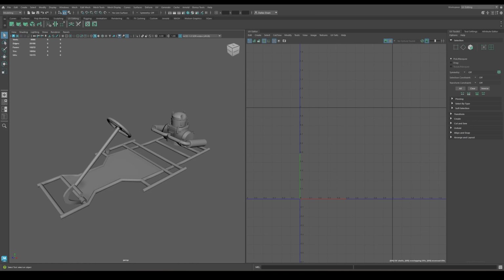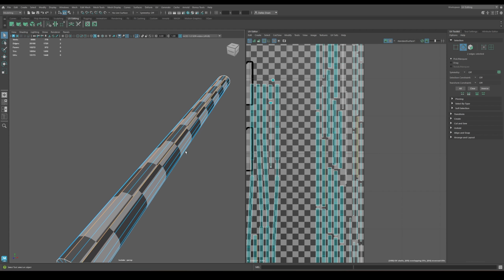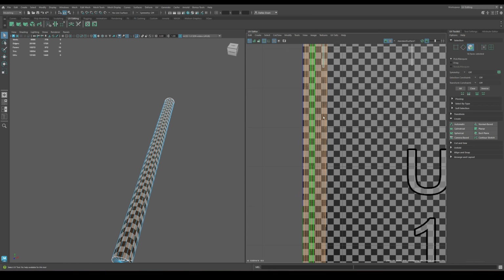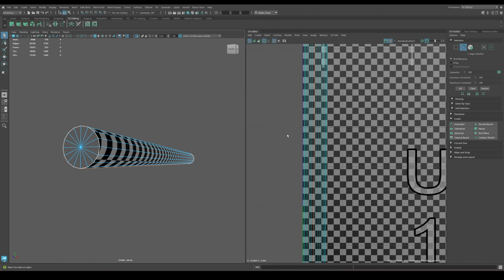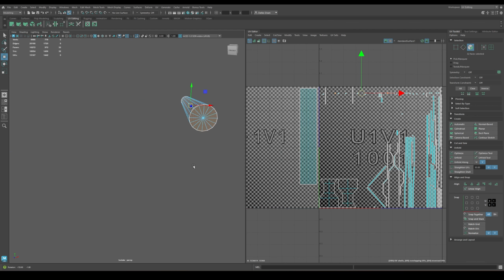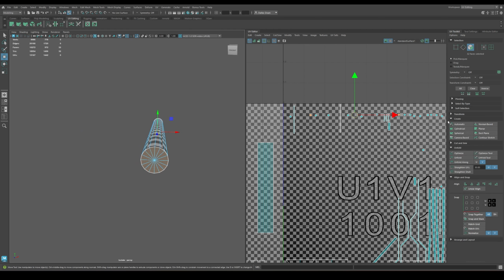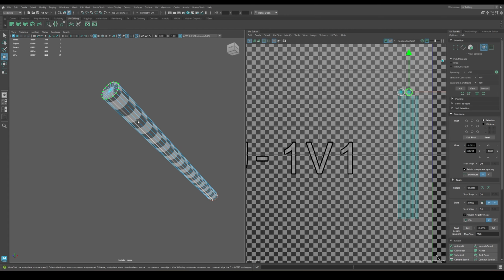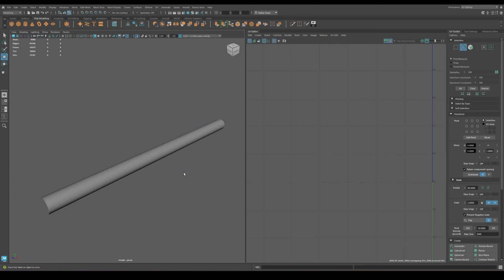UV Mapping Cylinders in Maya 2025 | Beginner Quick Guide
In this beginner-friendly Maya 2025 tutorial, I’ll show you exactly how to UV unwrap a cylinder step by step. If you’re new to UV mapping, cylinders can feel tricky — but by the end of this video, you’ll understand how to cut seams, unfold your UVs, and organize them for clean textures.

This video is perfect for anyone learning the basics of UVs in Maya and wanting a clear, practical example.

🔹 What you’ll learn:

How to UV unwrap a cylinder in Maya 2025

Where to place seams for the best results

How to unfold and straighten UV shells

Tips for keeping your UV layout clean and efficient

By the end, you’ll have a properly unwrapped cylinder ready for texturing.